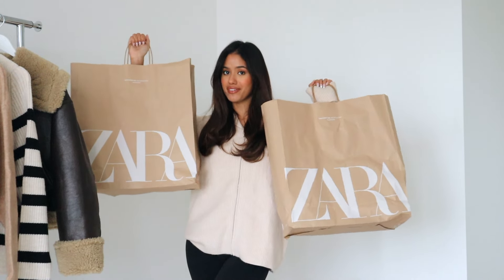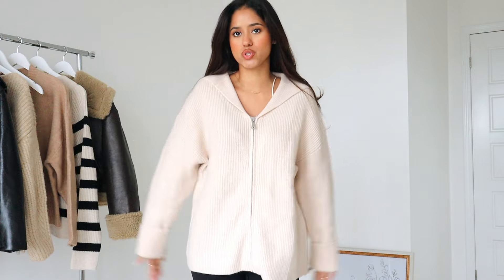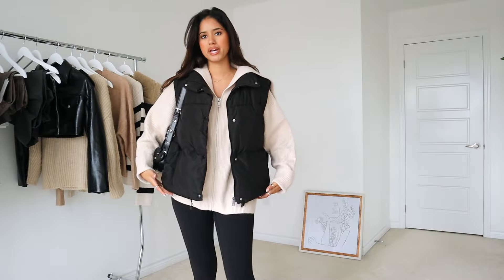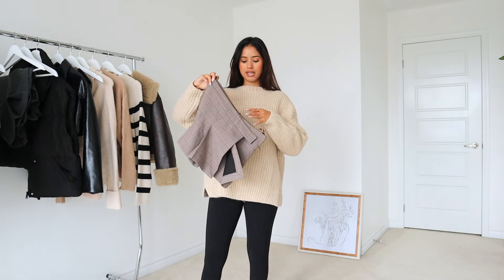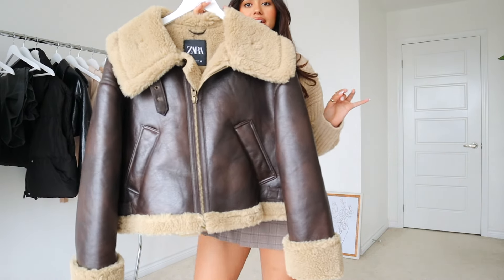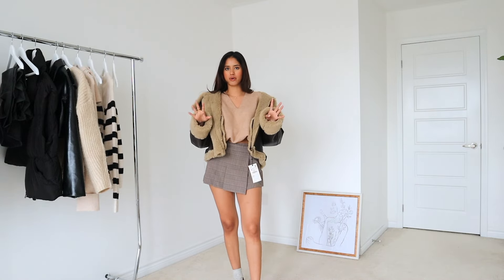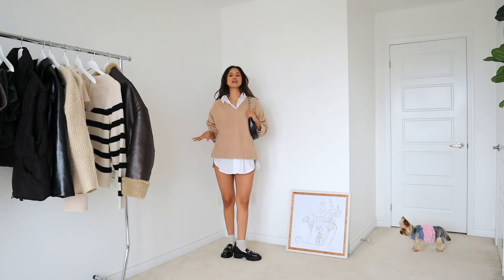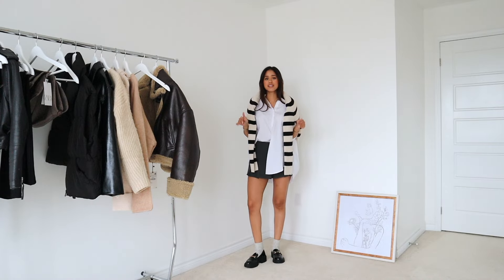HUGE Zara Fall Haul | knit sweaters, jackets & skirts | NEW IN ZARA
Hey babes! I am back with a Zara Haul, I picked up some cute new in Zara pieces perfect for fall! Enjoy xoxo

BLACK LOAFERS

Alexis xx